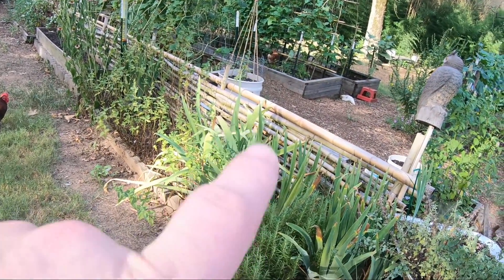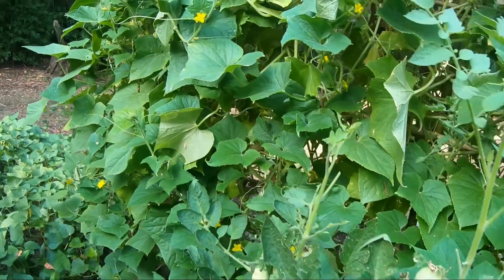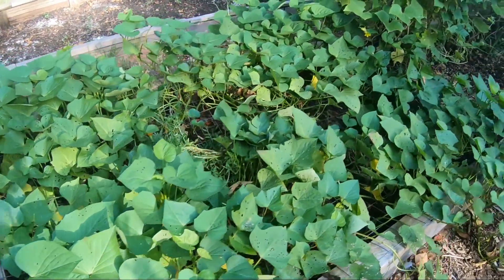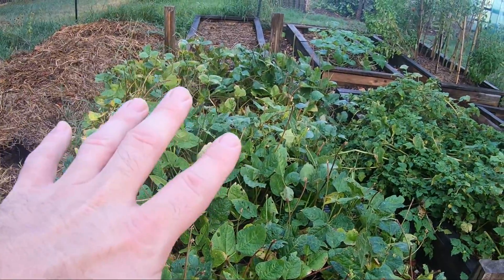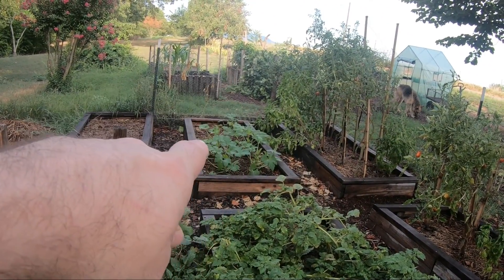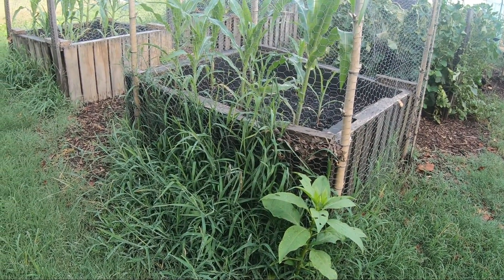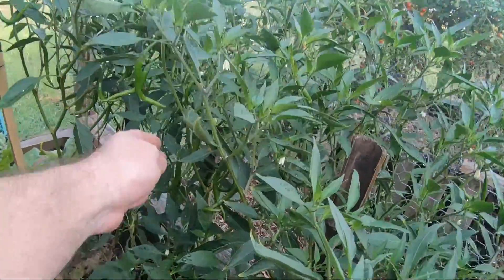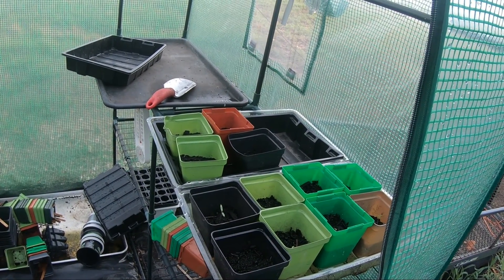Weekly Update: Episode 29 Raised Bed Gardening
Welcome back to The Garden Hutch. Today we discuss week 29 of 2022. Hope you folks enjoy!